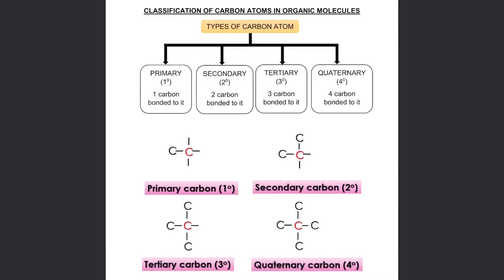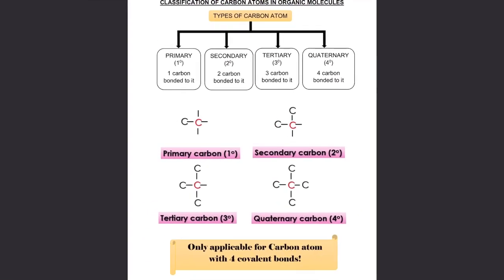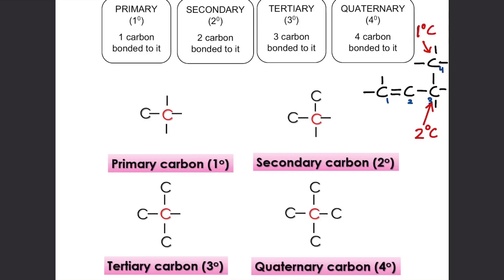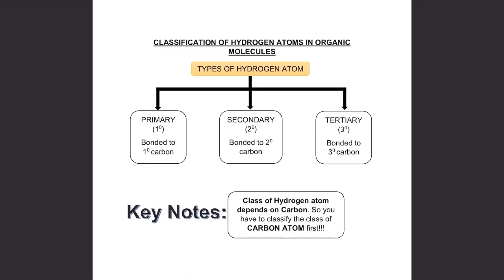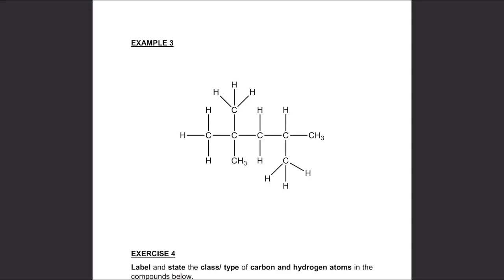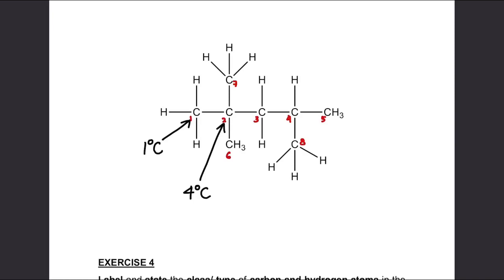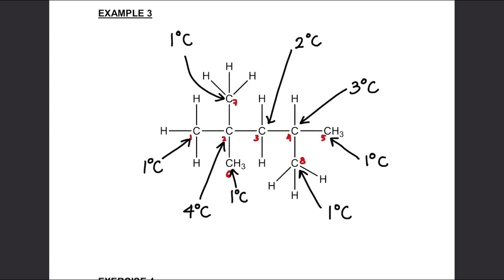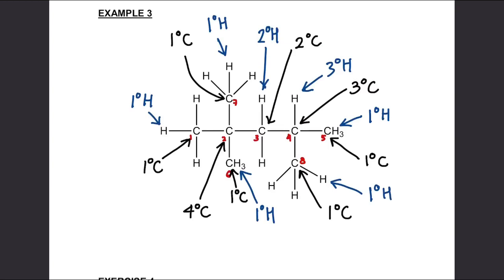Introduction to Organic Chemistry (Part 5)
This video is about Classification of Carbon and Hydrogen Atoms